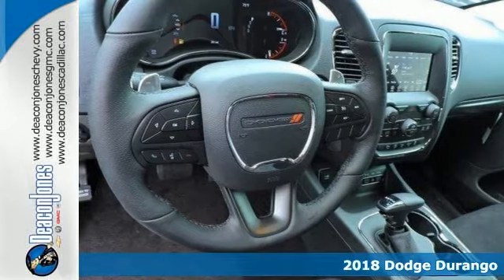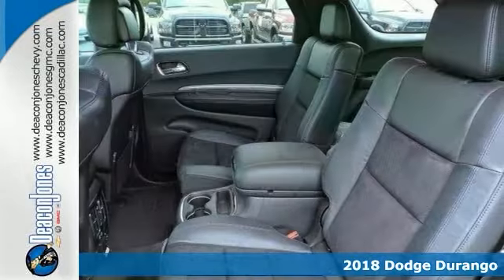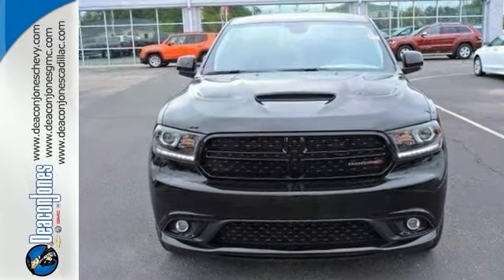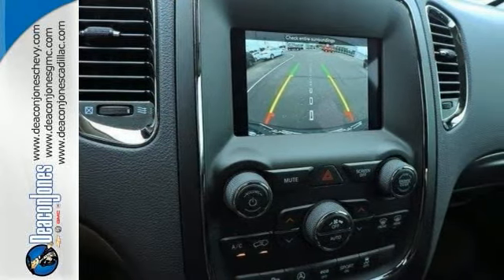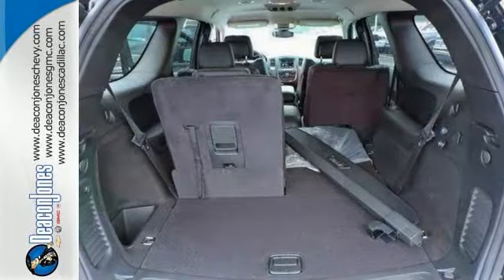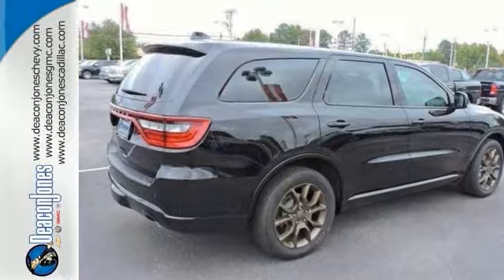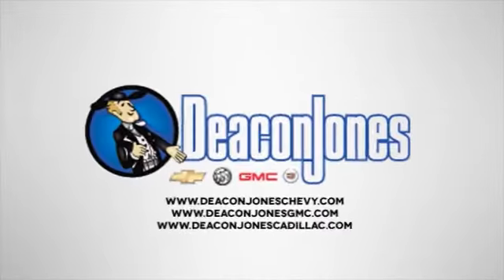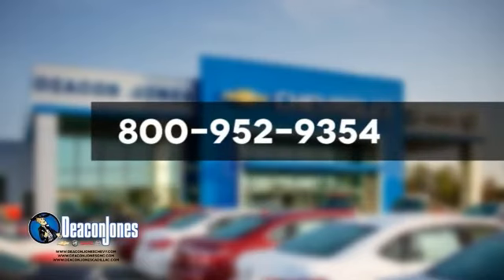2018 Dodge Durango Smithfield NC Selma, NC #680006 - SOLD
Year: 2018
Make: Dodge
Model: Durango
Trim: GT RWD
Engine: 3.6L V6 Cylinder Engine
Transmission: AUTOMATIC
Color: DB Black Crystal Clearcoat
Interior: Black
Stock #: 680006
VIN: 1C4RDHDG3JC132848
Third Row Seat, Heated Leather Seats, Rear Air, Power Liftgate, Back-Up Camera, Heated Rear Seat, 2ND ROW FOLD/TUMBLE CAPTAIN CHAIRS. DB Black Crystal Clearcoat exterior and Black interior, GT trim. EPA 26 MPG Hwy/19 MPG City! SEE MORE! KEY FEATURES INCLUDE: Leather Seats, Third Row Seat, Power Liftgate, Rear Air, Heated Driver Seat, Heated Rear Seat, Back-Up Camera, iPod/MP3 Input, Onboard Communications System, Aluminum Wheels, Remote Engine Start, Dual Zone A/C, Heated Seats, Heated Leather Seats Keyless Entry, Remote Trunk Release, Privacy Glass, Child Safety Locks, Steering Wheel Controls. OPTION PACKAGES: SAFETY/SECURITY & CONVENIENCE GROUP Low Beam HID Headlamps, Auto High Beam Headlamp Control, Power Tilt & Telescopic Steering Column, Cargo Compartment Cover, Rain Sensitive Windshield Wipers, Automatic Headlamp Leveling System, Blind Spot & Cross Path Detection, 2ND ROW FOLD/TUMBLE CAPTAIN CHAIRS 2nd Row Mini Console w/Cupholders, 2nd Row Seat Mounted Inboard Armrests, 3rd Row Floor Mat & Mini Console, TRAILER TOW GROUP IV Rear Load Leveling Suspension, 7 & 4 Pin Wiring Harness, Class IV Receiver Hitch, Steel Spare Wheel, Heavy Duty Engine Cooling, Full Size Spare Tire, 2ND ROW CONSOLE W/ARMREST & STORAGE 12V Auxiliary Power Outlet In Console, Illuminated Rear Cupholders, 1 USB Charging Port in Console, 3rd Row Floor Mat & Full Console, ENGINE: 3.6L V6 24V VVT UPG I W/ESS (STD), TRANSMISSION: 8-SPEED AUTOMATIC (850RE) (STD). Dodge GT with DB Black Crystal Clearcoat exterior and Black interior features a V6 Cylinder Engine with 295 HP at 6400 RPM*. OUR OFFERINGS: Choose from thousands of preowned vehicles at Deacon Jones. Deacon Jones opened his first used car lot in 1974 in Princeton Horsepower calculations based on trim engine configuration. Fuel economy calculations based on original manufacturer data for trim engine configuration. Please confirm the accuracy of the included equipment by calling us prior to purchase.

Address:
1115 North Bright Leaf Blvd